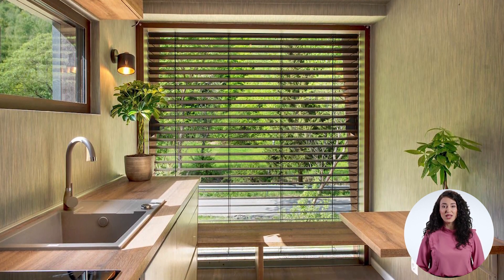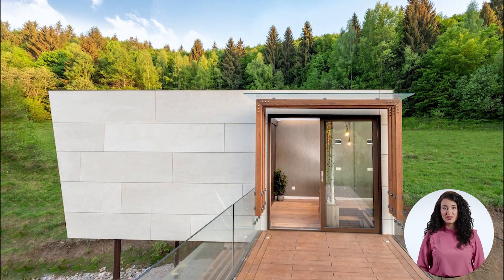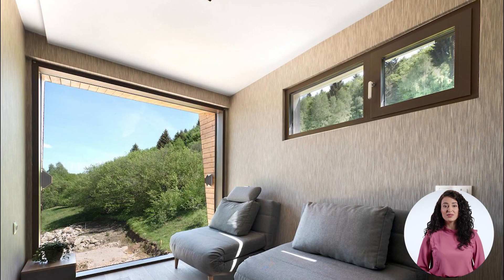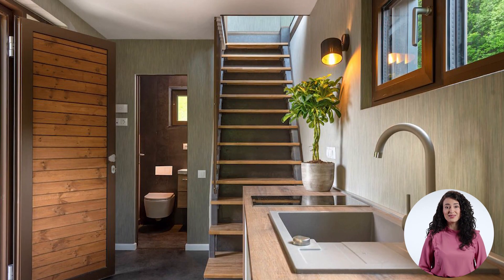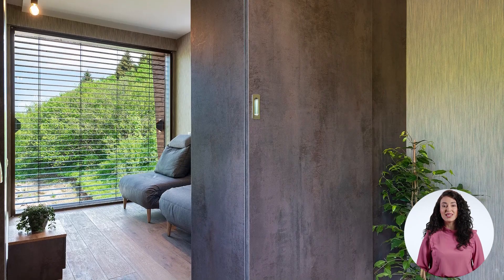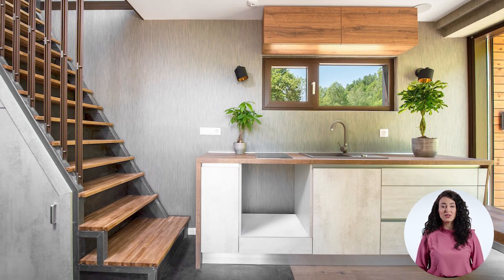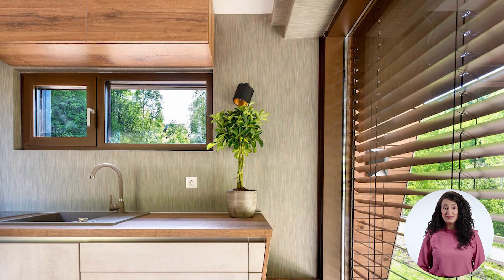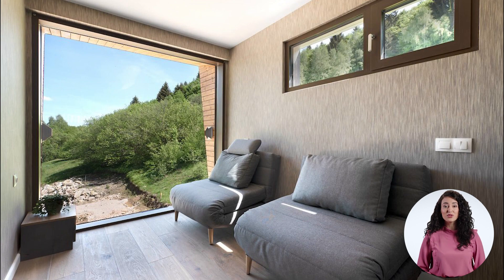TINY LIVING TO ANOTHER LEVEL LITTERALLY. 387 SQFT TINY HOUSE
The Cabini Edelweiss takes tiny living to another level – literally – by taking the form of one tiny house stacked on top of another

This can be yours for $100,000 usd